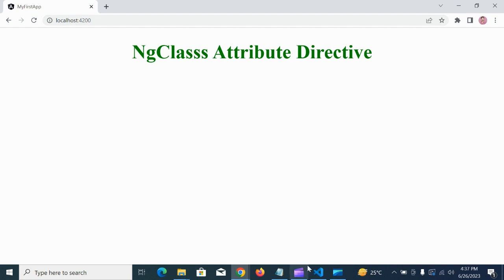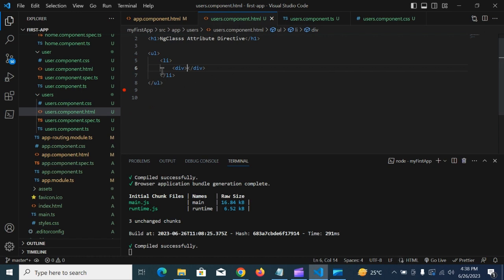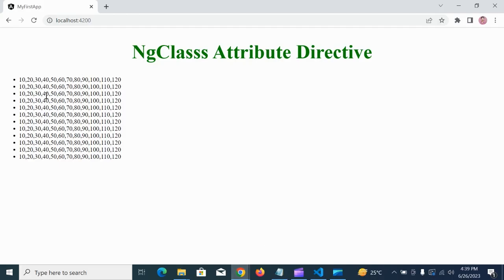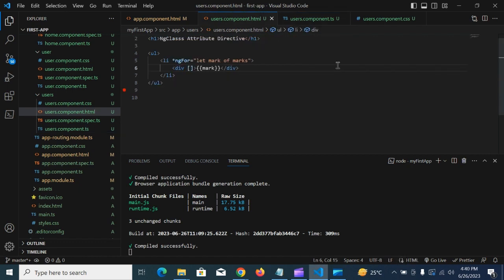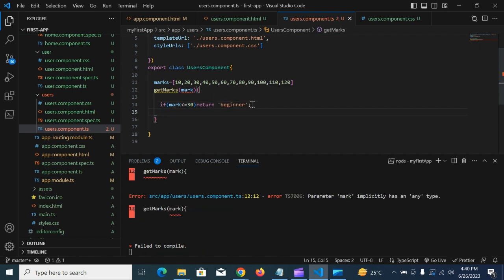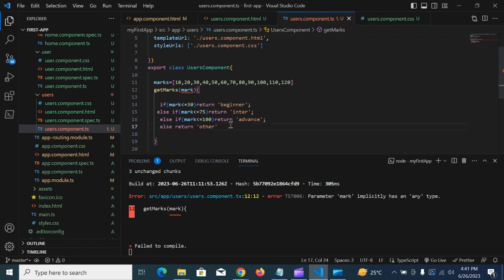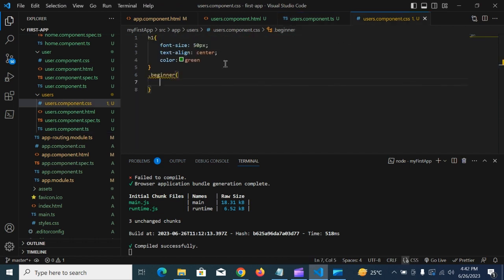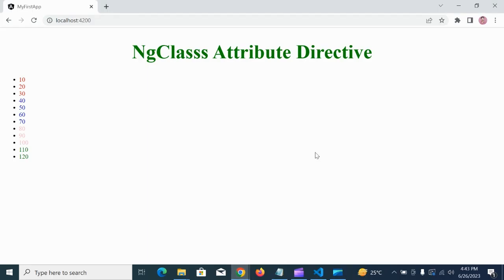Ng Class-Attribute Directive